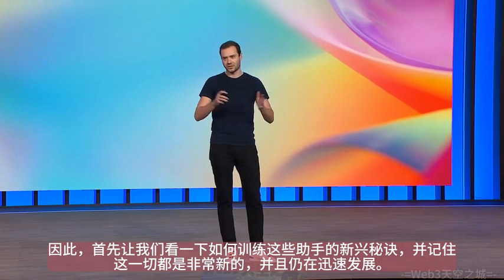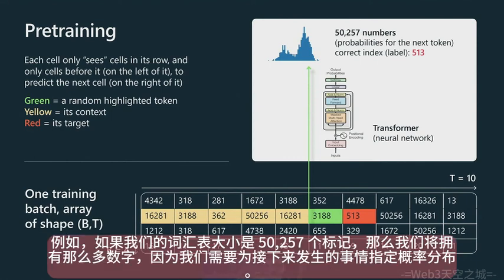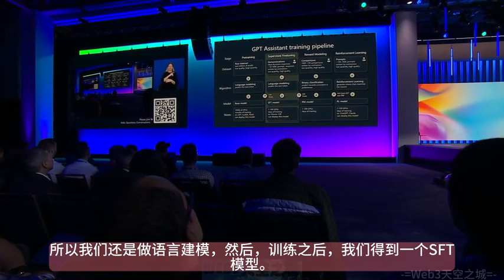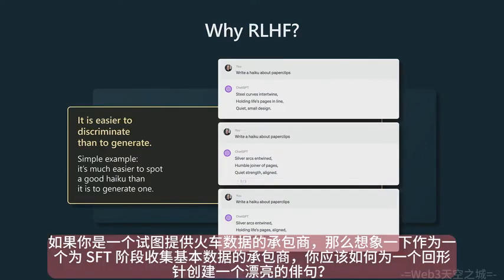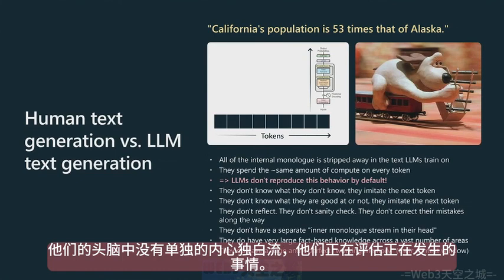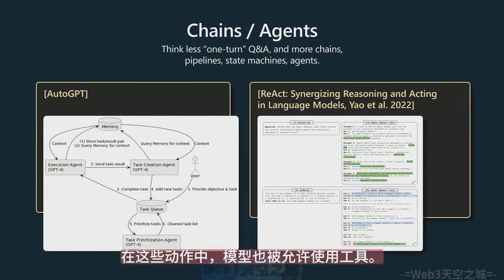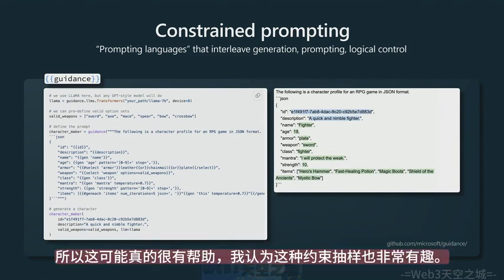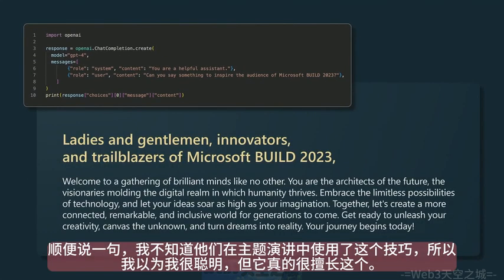【精校版】Andrej Karpathy微软Build大会精彩演讲：GPT状态和原理 - 解密OpenAI模型训练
BiyaPay可以线上USDT兑换美元港币提现美港股出入金，也可以充值USDT交易港美股，四年品牌，值得信赖